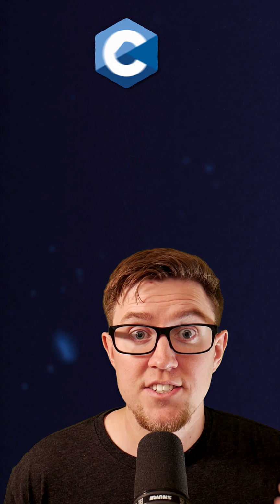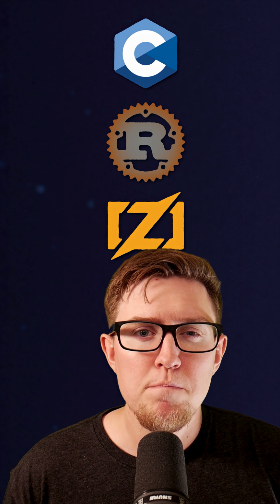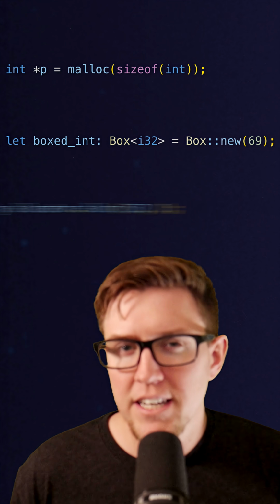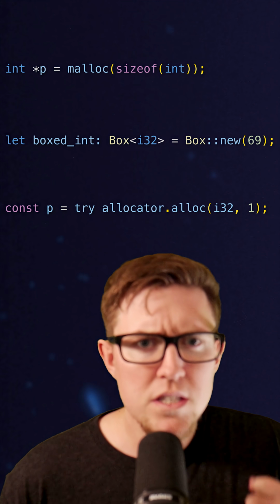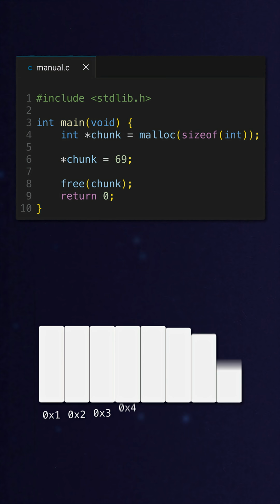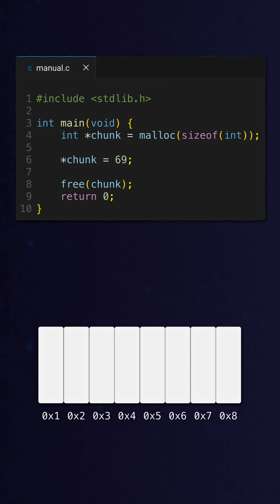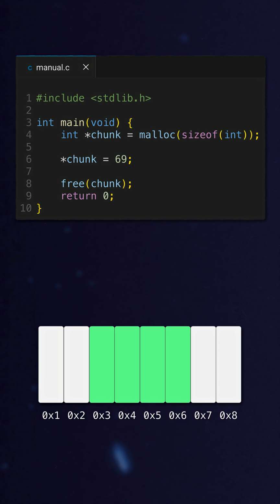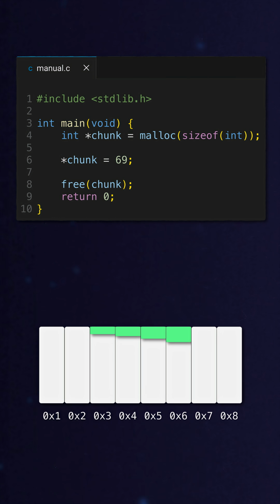Your code works. But do you know why it hasn’t crashed? 💻